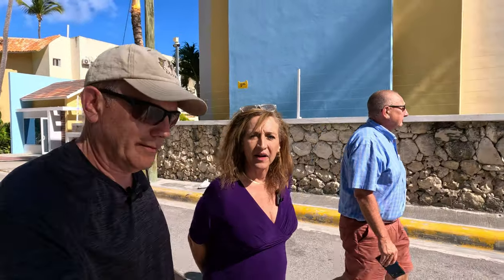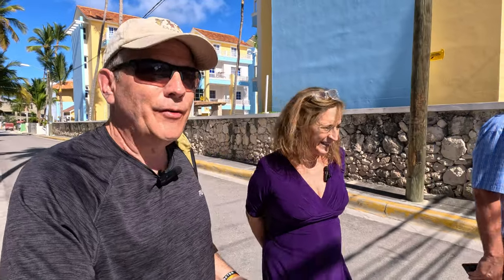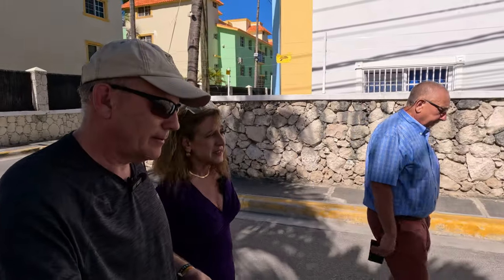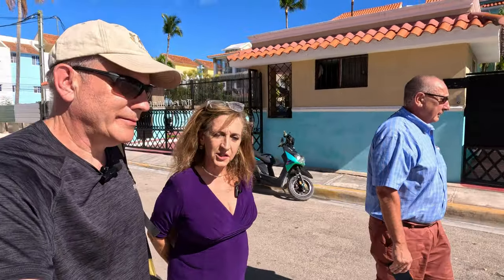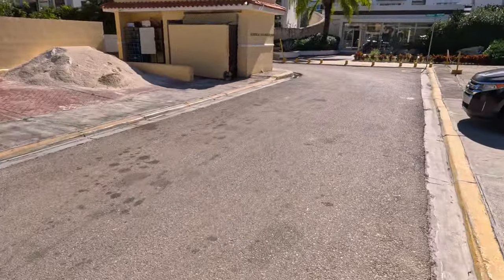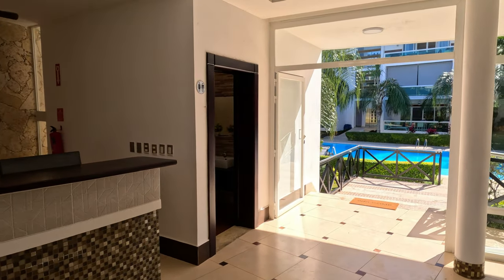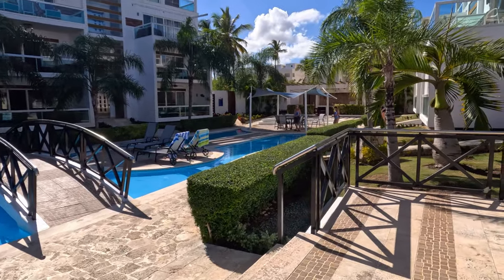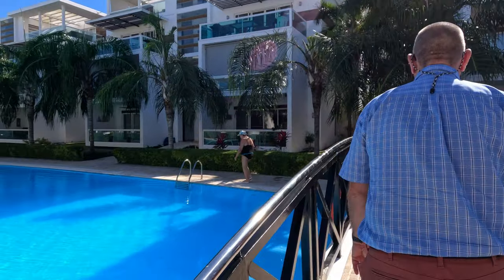Punta Cana Real Estate - A visit to the Costa Hermosa Condominium Complex in Los Corales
Looking for information on renting a condominium in Punta Cana? Then today's video is for you.

We've teamed up with real estate and property management consultant Maria Williams of Reliable Realty of Punta Cana for a wonderful Q&A about condo living in Punta Cana and how it differs from the all-inclusive resort experience.

Maria manages several short term rental properties in Punta Cana and comes highly recommended to anybody looking to spend their winter months in this tropical paradise.

Maria Williams
Real Estate Consultant and Broker
Realiable Realty Punta Cana